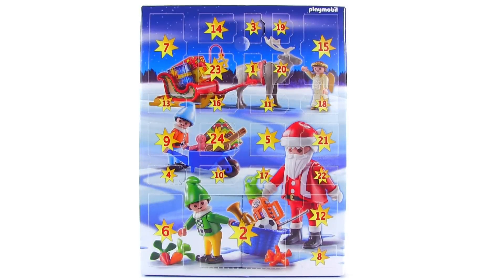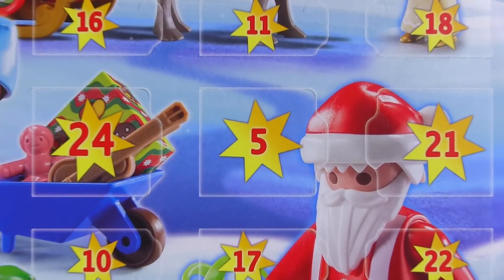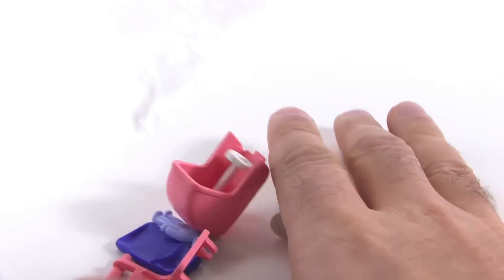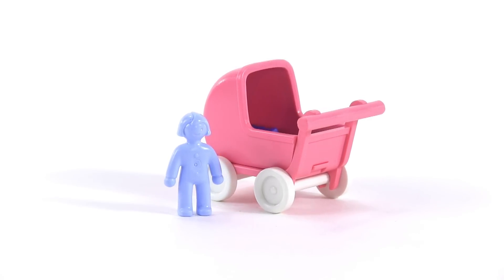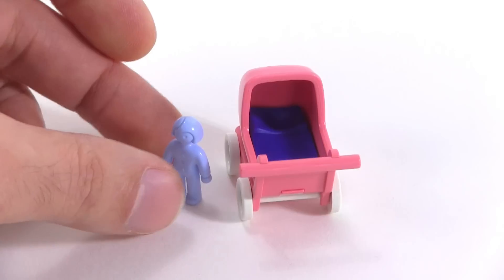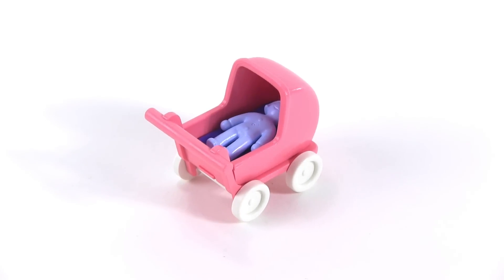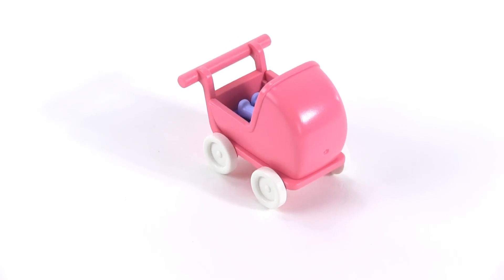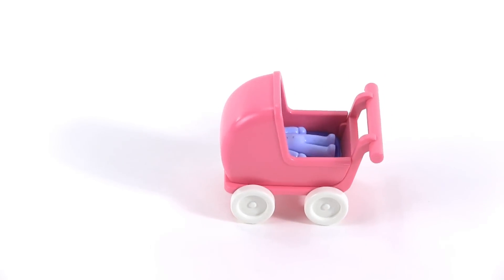Playmobil 2014 Advent Calendar - DAY 5!